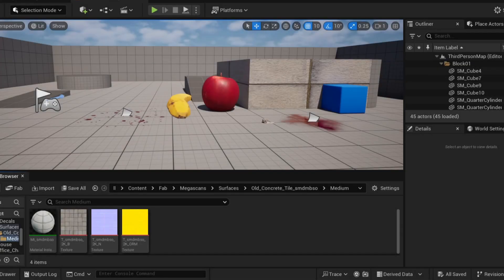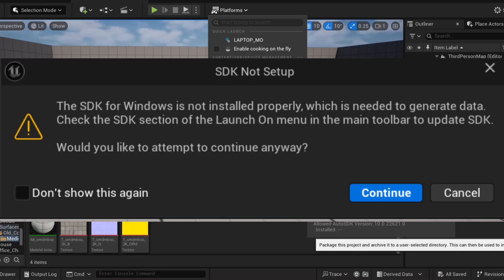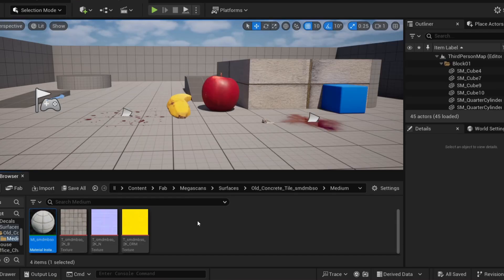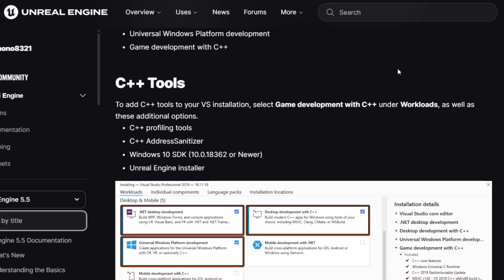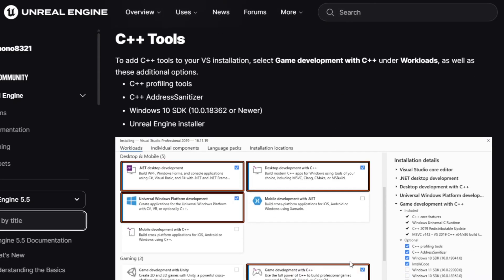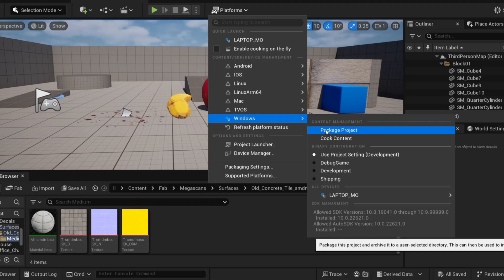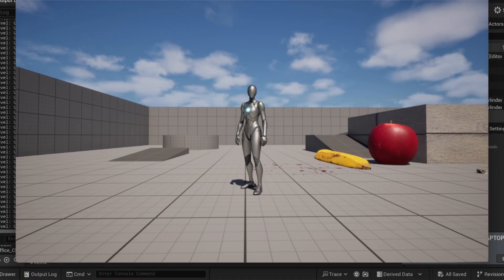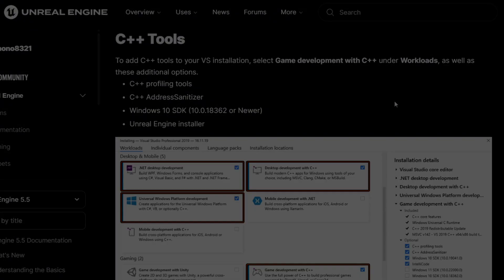UE5 - A solution to Windows SDK, missing Binaries and package naming errors